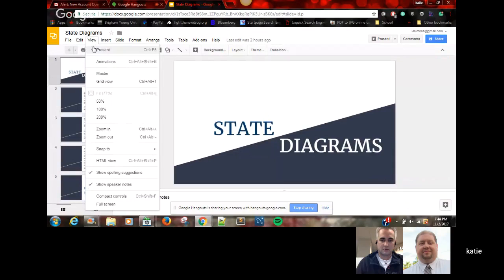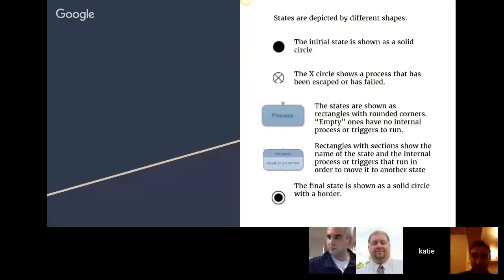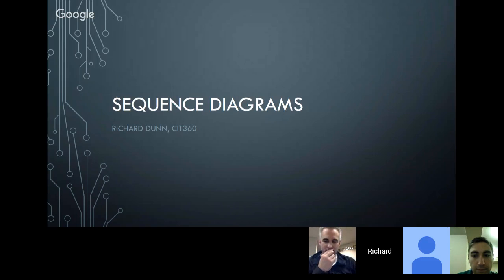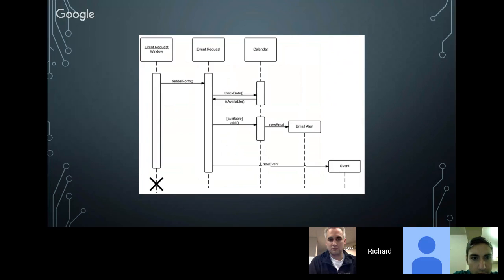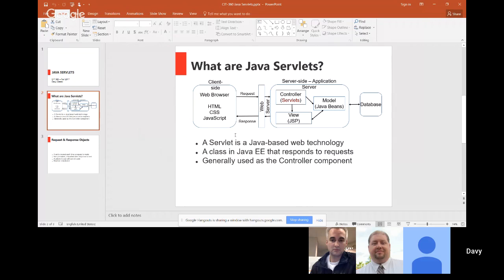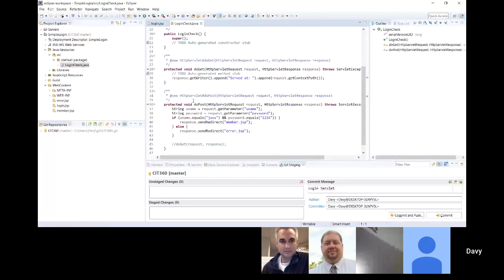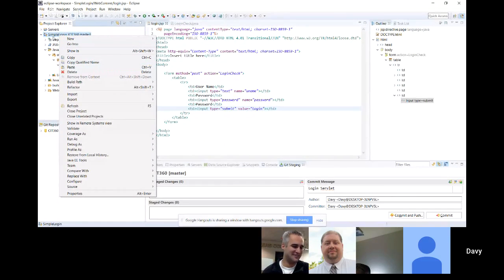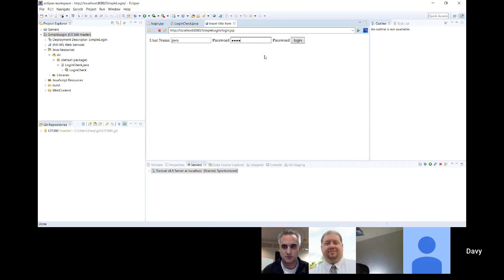CIT 360 Meeting